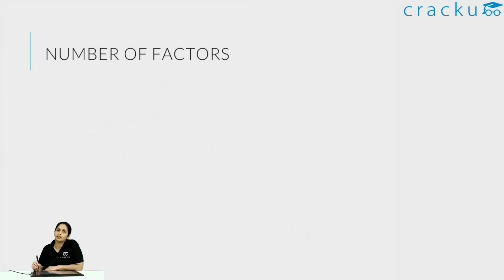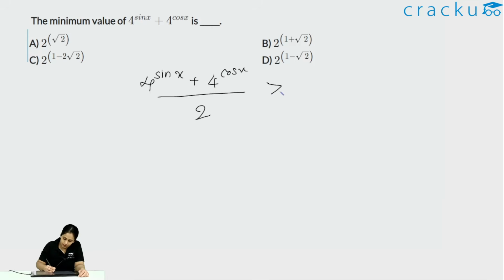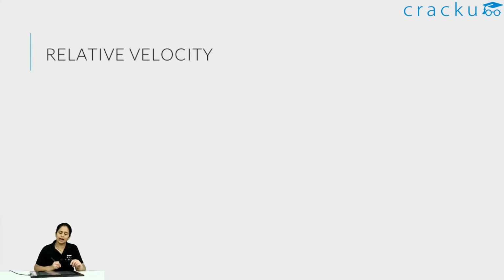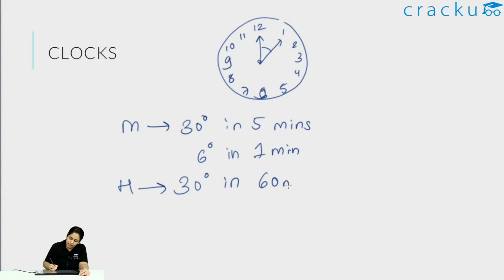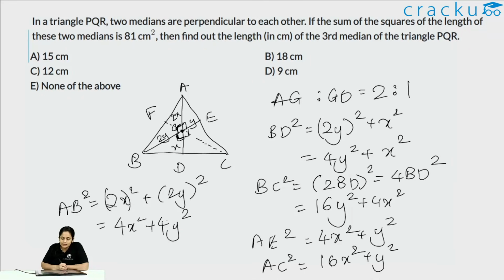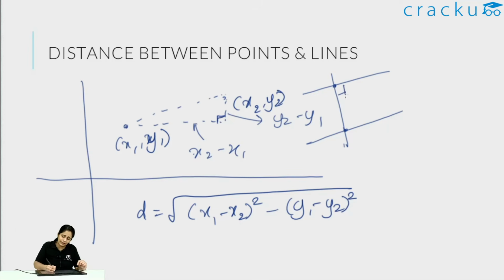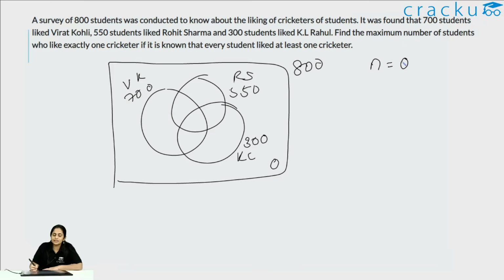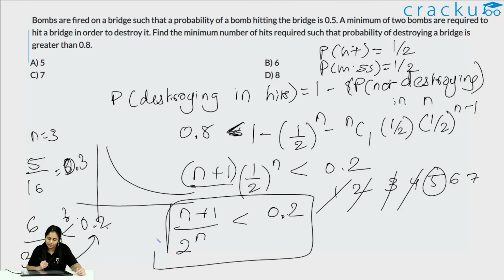CAT 2025 - Top Quant Formulas (with examples) 🌟 By Sayali ma'am | CAT QA Formulas PDF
00:00 Introduction
00:48 CAT Formula Introductions
01:19 Number Systems (Number of factors, Number of Even factors, Number of Odd factors)
09:24 Number Systems (Numbers less than 'N' which are co-prime to N - Euler's Totient function & Mod functions)
17:01 Algebra, Progressions & Number Systems (AM, GM and HM relationship and minimum value of number)
26:55 Polynomial equations (Sum and Product of the roots)
33:52 Mixtures and Solutions (Repeated Replacement formula)
43:42 Time, Speed and Distance (Relative Velocity)
55:34 Time, Speed and Distance (Circular Tracks - Meeting points)
01:03:18 Time, Speed and Distance (Clocks)
01:11:25 Geometry (Triangles - Areas, Circumradius and Inradius)
01:19:40 Geometry (Theorems of Triangles, Apollonius's theorem and Medians)
01:28:24 Geometry (Triangles - Internal & External Angle bisector theorems)
01:32:50 Geometry (Circles - Tangent secant theorem)
01:35:39 Geometry (Circles - Alternate Segment theorem)
01:39:33 Geometry (Circles - Length of Direct & Transerve Common Tangents)
01:45:07 Co-ordinate Geometry (Distance between two points & Distance between two lines) & Co-ordinate Geometry Circles formula
01:57:42 Venn Diagrams (Maxima & Minima)
02:10:56 Probability, Permutations (Derangement)
02:15:50 Probability, Permutations & Combinations (Number of integral solutions for a+b+c+d = N)
02:22:44 Probability (Binomial Theorem)